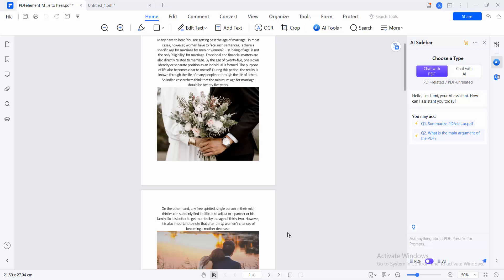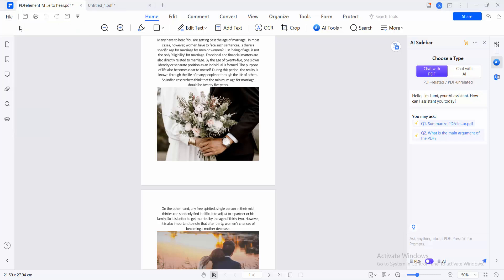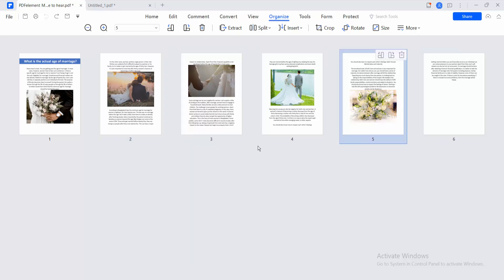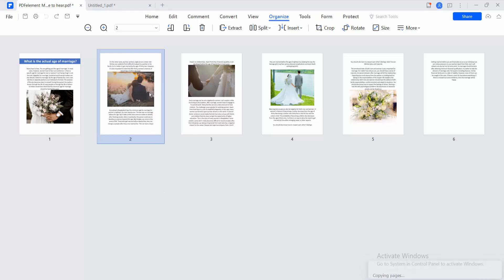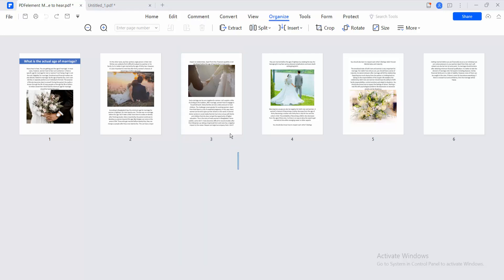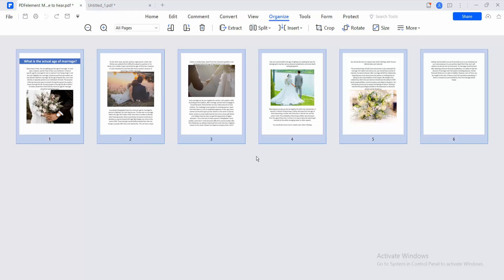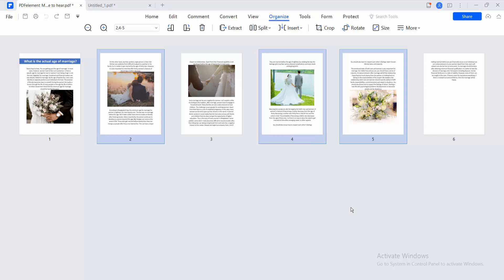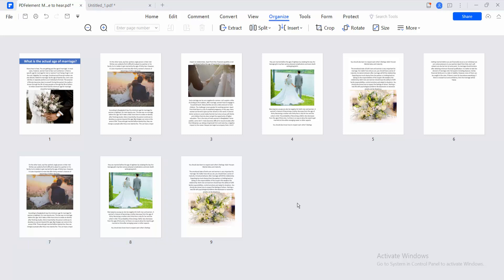How to select one page of a pdf file in Wondershare PDFelement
Hello everyone, Today I will show you, How to select one page of a pdf file in Wondershare PDFelement.